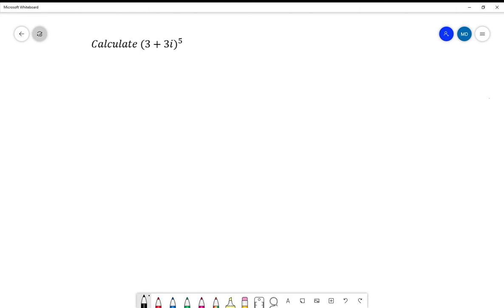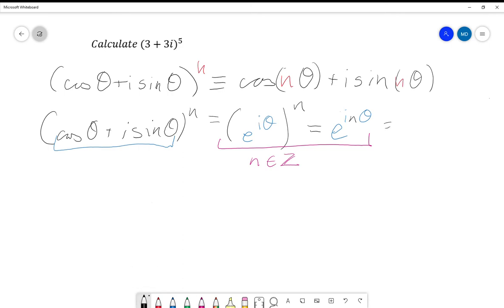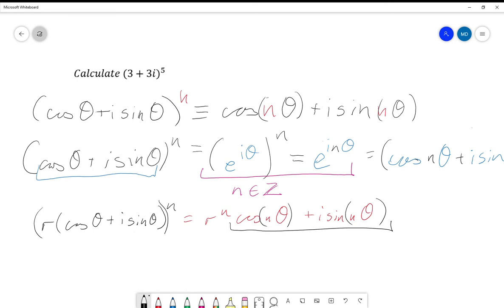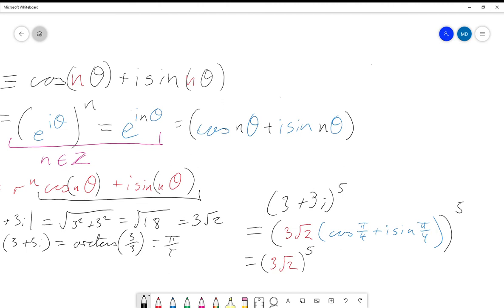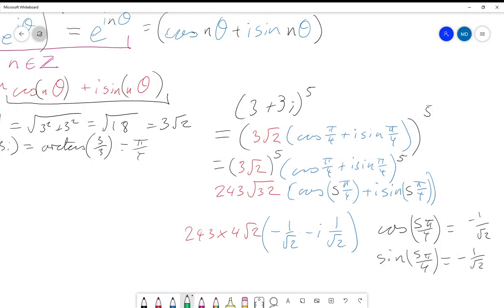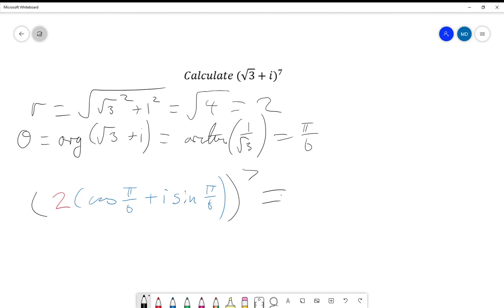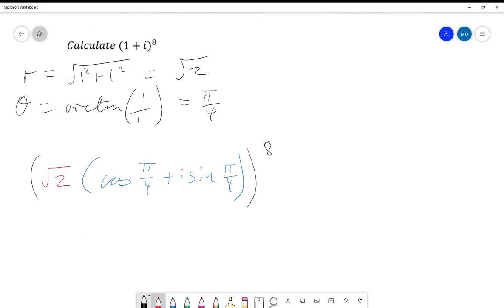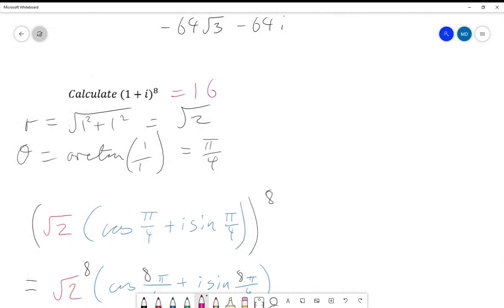Intro to de Moivre's Theorem